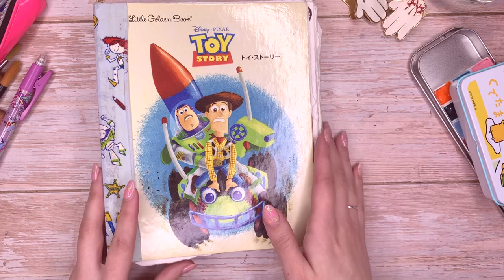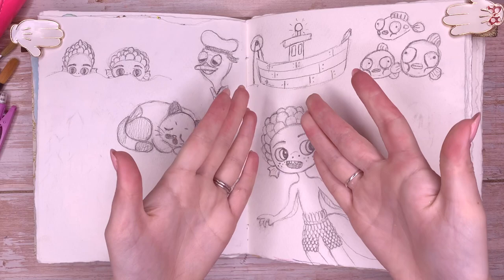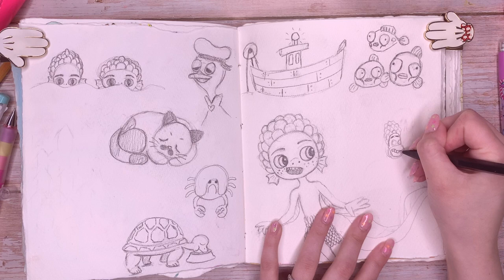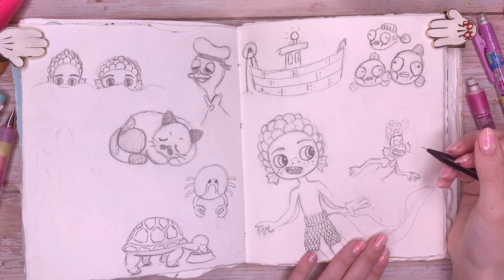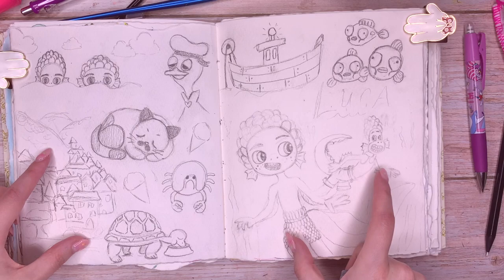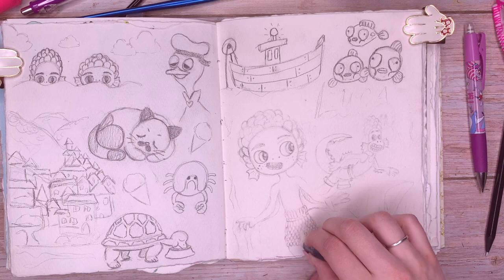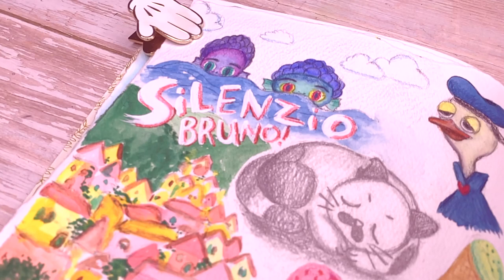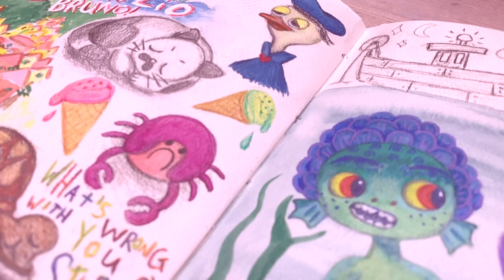LUCA || Artwork Inspired by Luca!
The brand new Disney Pixar movie Luca premiered this week and to say I felt the urge to draw is an understatement. I just had to do a watercolour painting of Luca and Alberto's beautiful scales!
I absolutely loved the movie, please watch it if you haven't already!

Hope everyone has a lovely week!

Much Love!
Jodi x